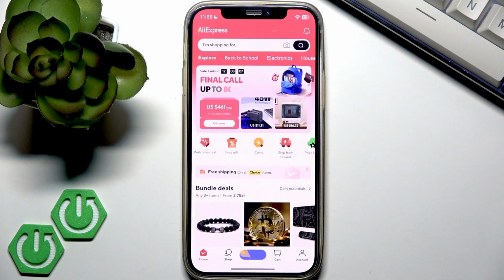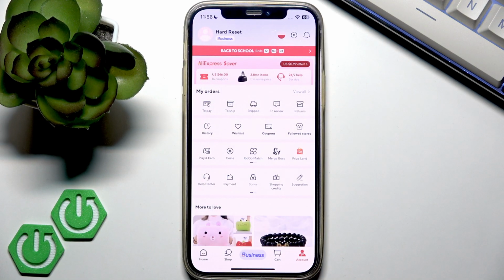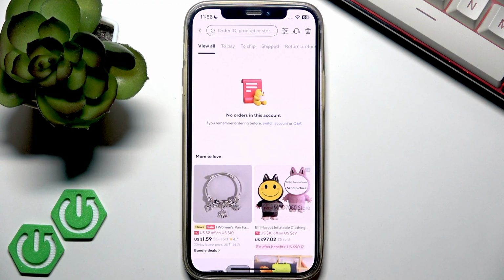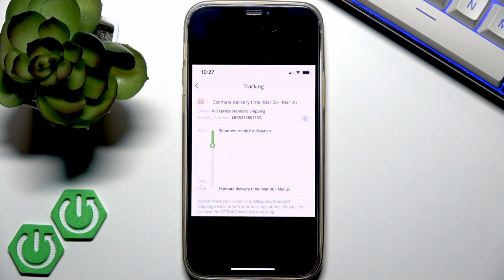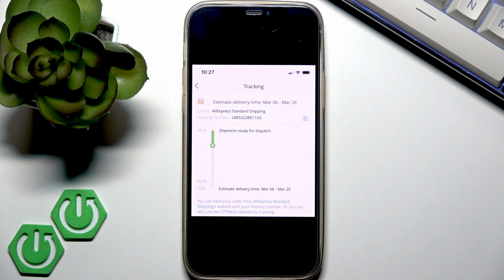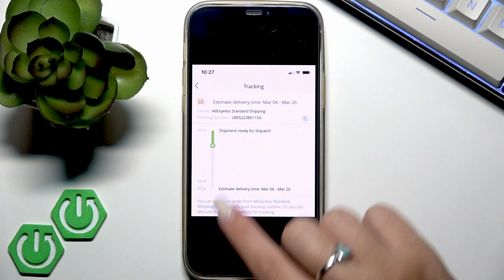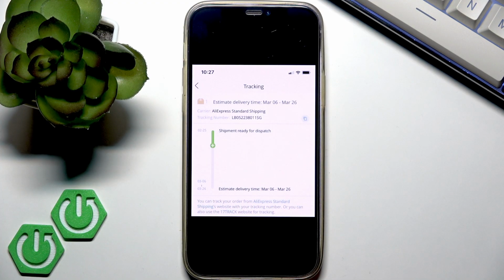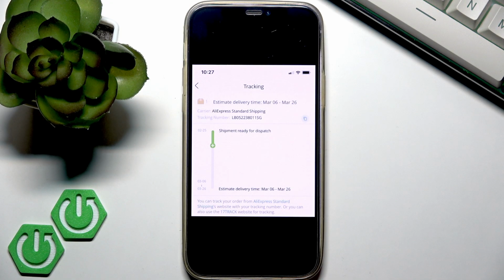How to Track Your AliExpress Order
If you’re waiting for a package from AliExpress and want to know exactly where it is, this video will show you step by step how to track your AliExpress order using the official app on your phone. Learn how to find your order, view shipping updates, check the estimated delivery time, and see your tracking number and carrier details. We’ll also explain what to do if the built-in tracker stops updating, including how to use a universal tracking service like 17Track for more detailed information. Plus, find out what steps to take if your package is delayed or stuck, and how to open a dispute if your order goes past the buyer protection deadline. Stay informed and make sure you never lose track of your AliExpress deliveries.

How to track your AliExpress order using the AliExpress app?
How to find the tracking number and shipping updates for AliExpress orders?
What to do if AliExpress tracking is not updating or the package is delayed?

0:00 Introduction
0:05 Open AliExpress app and go to My Orders
0:15 Find and select your order
0:20 View tracking information and shipping updates
0:35 Copy tracking number for universal tracking
0:50 Use 17Track for more details
1:10 What to do if your package is stuck or delayed
1:25 How to open a dispute if needed